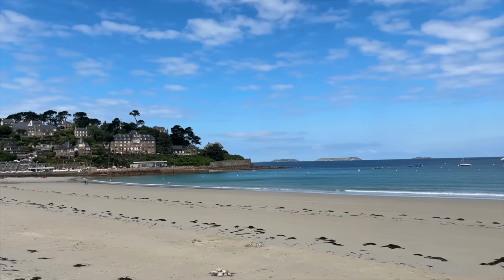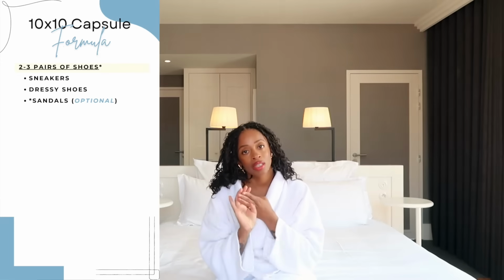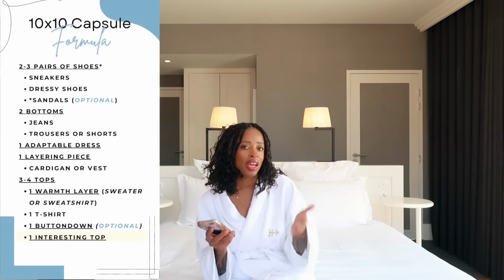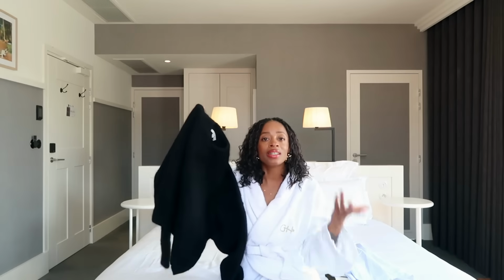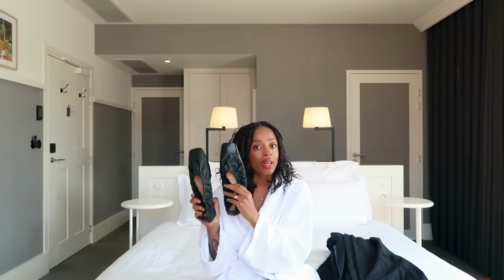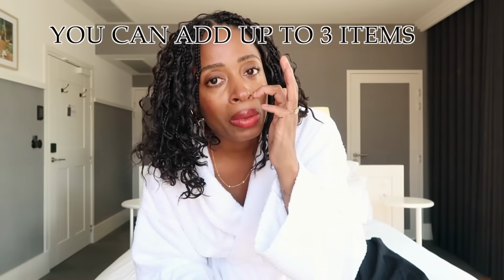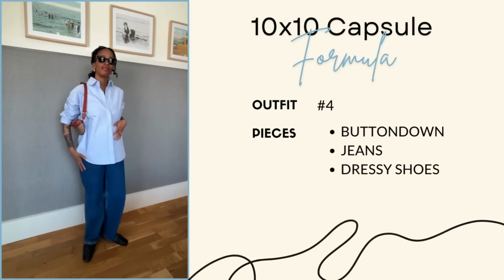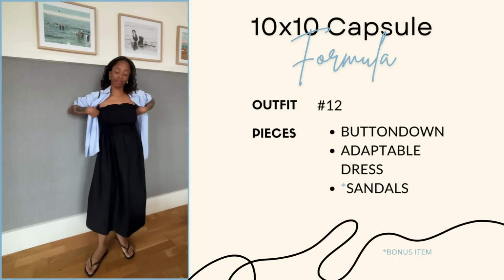10 Items, 12+ Outfits: My Summer Travel Capsule (Carry-On Only)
This video features an earlier version of what I now call my Flex Capsule™, make sure to watch my follow-up video

▪️If you love this video, then you'll definitely love my Three-Part Outfit System, which includes three capsule wardrobe systems utilizing ten items.

In this video, I show you the best way to pack for travel using roughly 10 items. By using this capsule system, you can fit everything in a carry-on bag. You can get up to 16 stylish outfits without much effort.

xx,
Cleshawn

LINKS
▪️ Tan Belt Bag (Fanny Pack/Bumbag)
▪️ Black Crossbody Purse (Similar): [HIGH] | [LOW]
▪️ Black Tube Dress / Skirt (similar)
▪️ Black High-top Sneakers
▪️ Black Flats (similar)
▪️ Rain Trench Coat (similar)

Are you a community-focused brand that creates high-quality products for fashion or home? Let's collaborate!

CHAPTERS
00:00 What is a 10x10 Fashion Challenge Capsule?
01:16 The 10x10 Capsule Collection Formula
04:14 The 10 Items I Packed for Brittany (France) | My 10x10 Collection
10:21 My 10x10 Collection Outfits (Lookbook) | How to Put Outfits Together

Video: Summer Travel Capsule Wardrobe | Packing Light for a Vacation / Holiday | 10x10 Fashion Challenge
hometohem by Cleshawn Montague